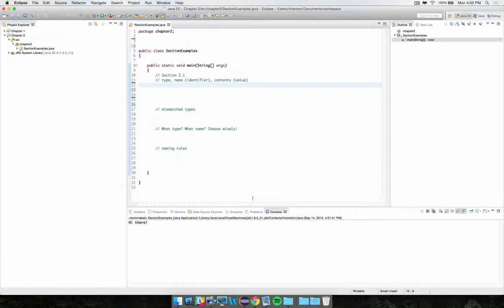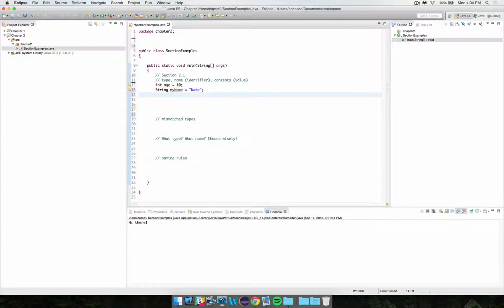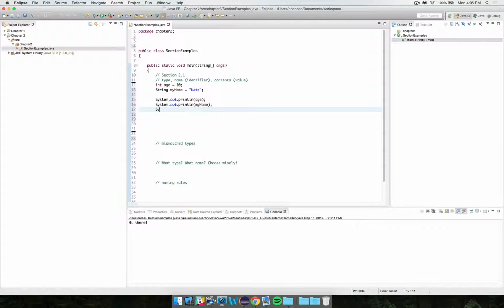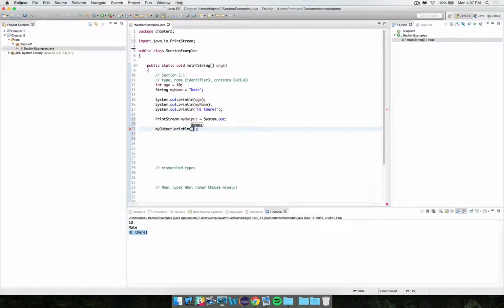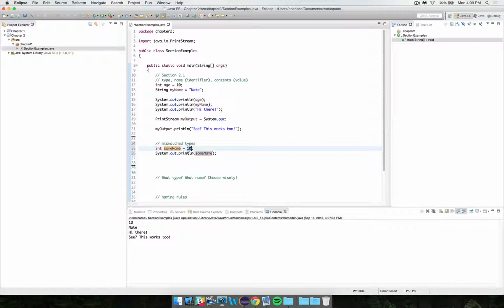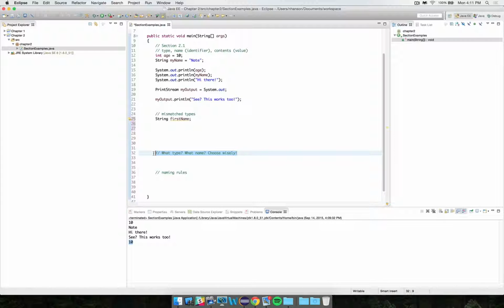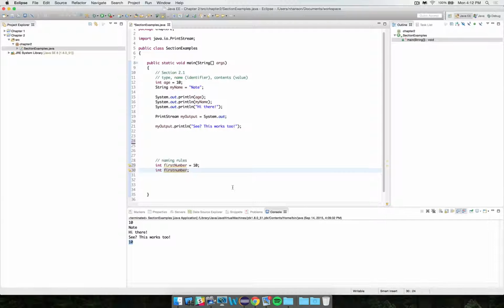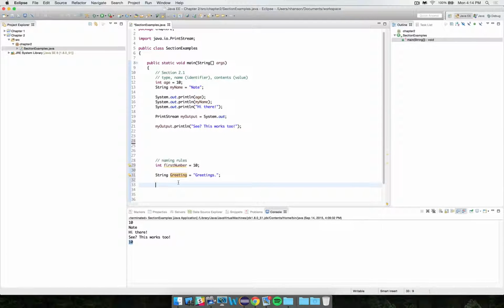APCS Section 2.1